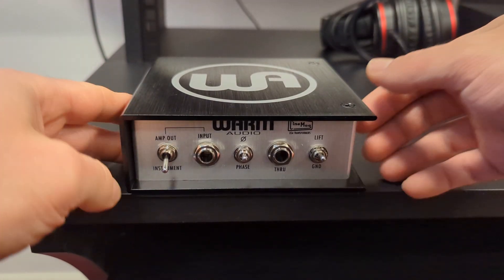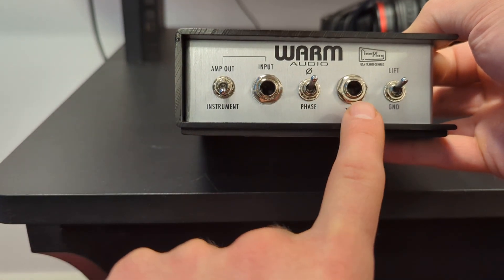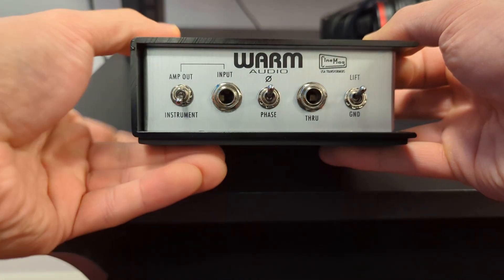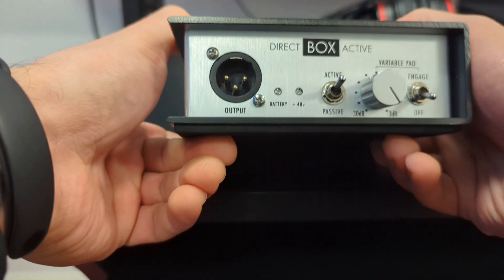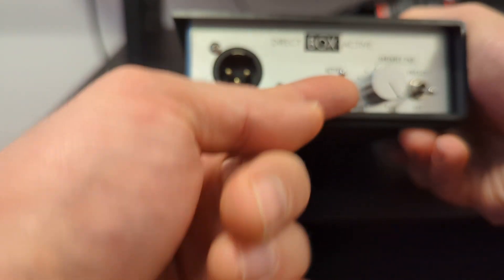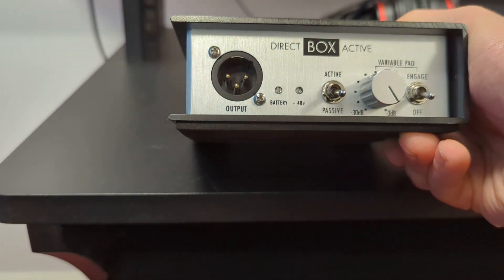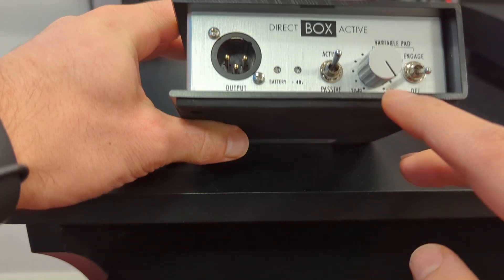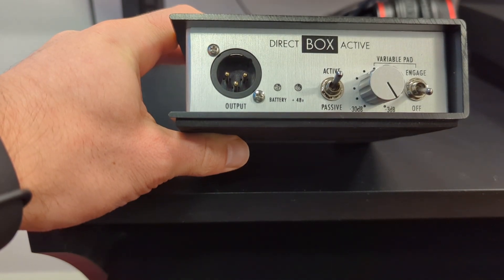Warm Audio DI Box - How to use...